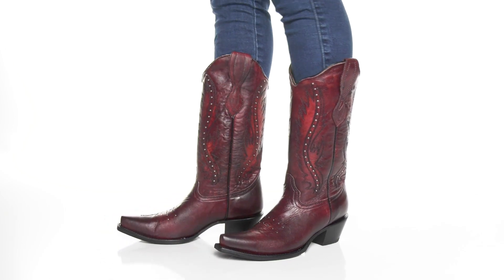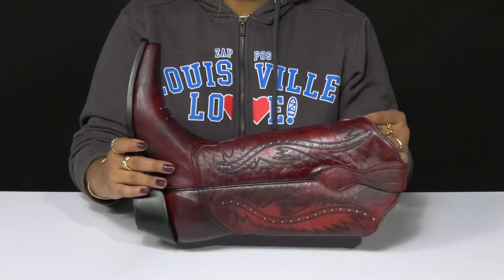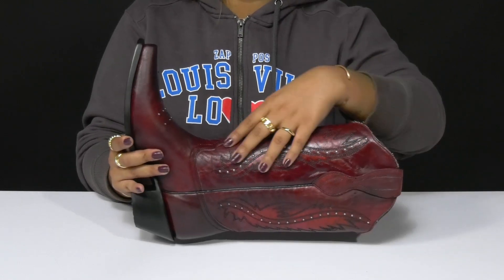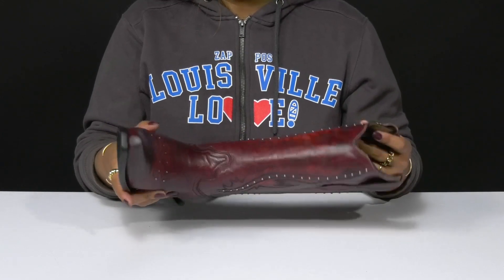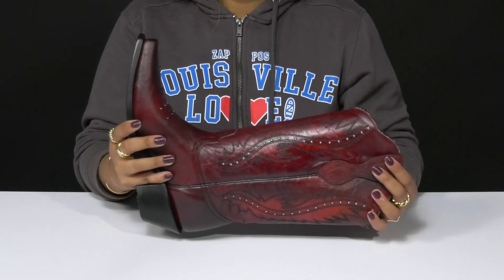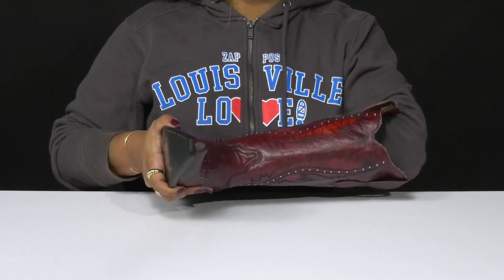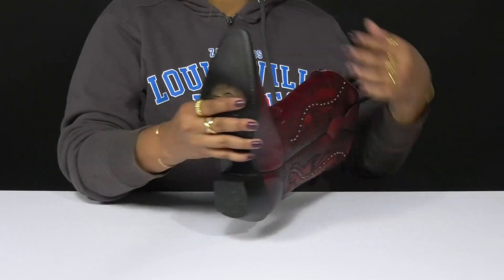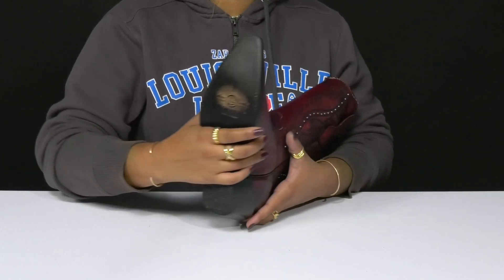Corral Boots L2067 SKU: 9853834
Take every step in absolute style wearing Corral Boots™ L2076 Boots.
Leather upper.
Leather lining and insole.
Curved top.
Pull-on closure.
Pull straps.
Elaborate design on the shaft.
Block heel.
Squared toe.
Leather and rubber outsole.
Imported.